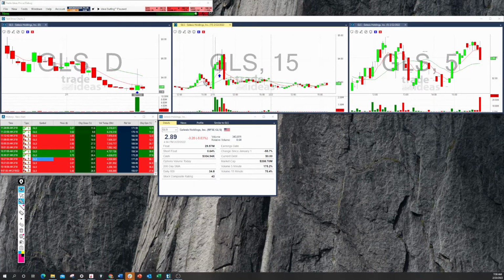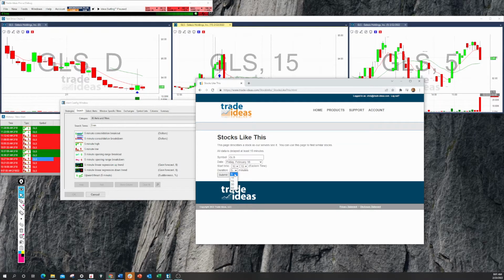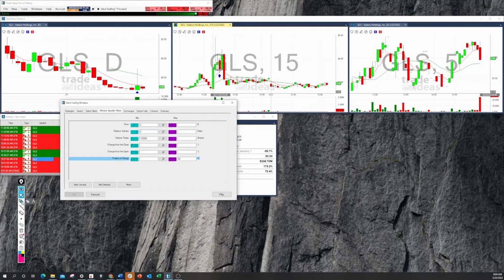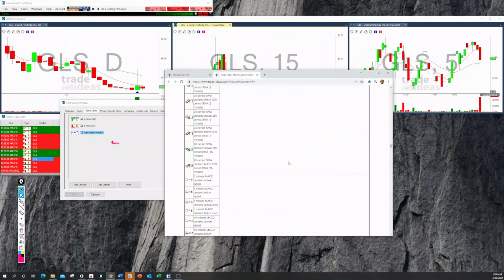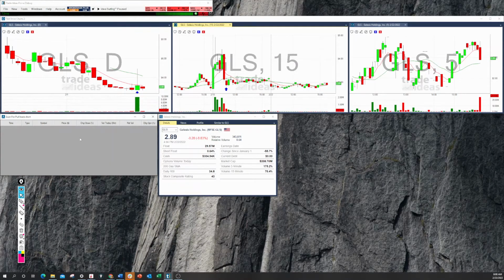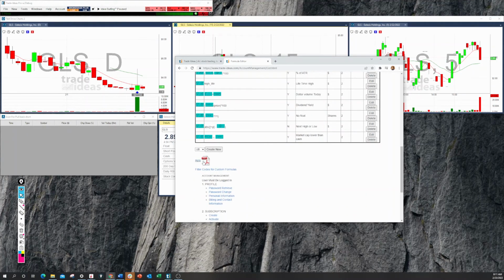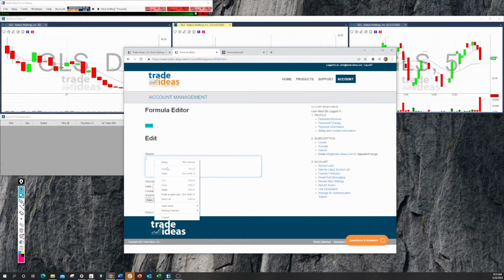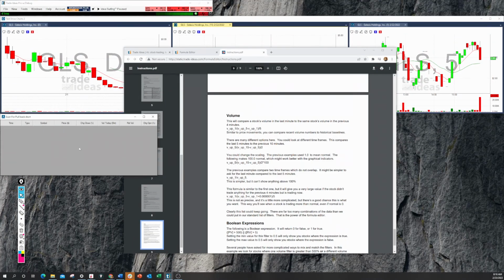Intraday Pullbacks, and Custom volume. For paid 1-1 Trade Ideas lessons Email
Finding intra day Pull backs, Stock like this, and Custom compare volume for TradeIdeas